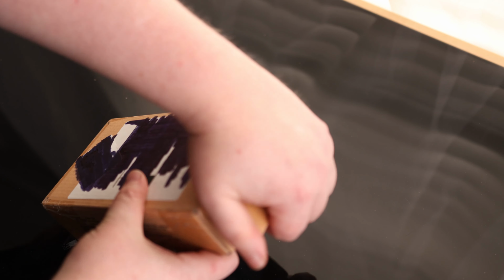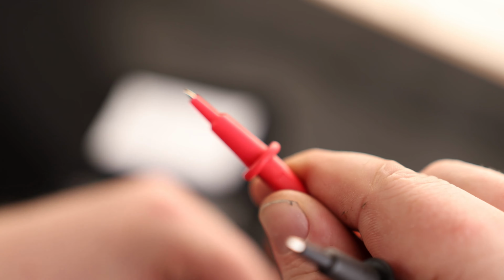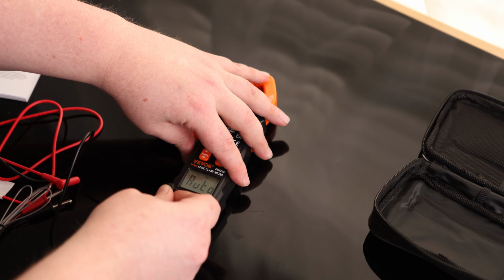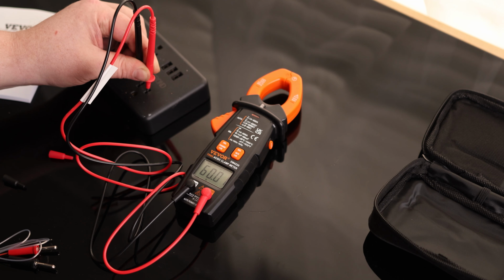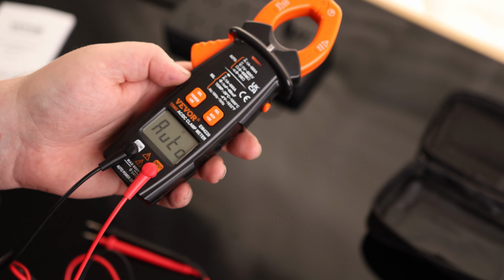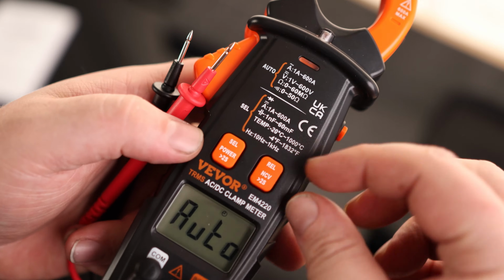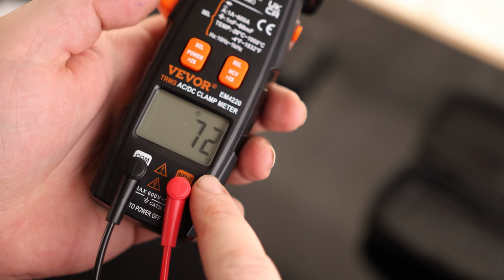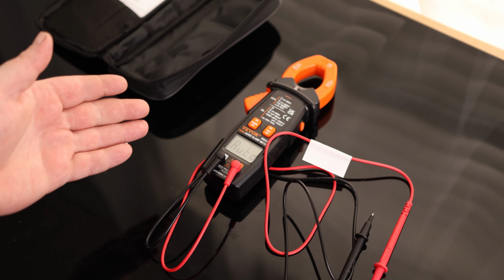Vevor Automatic Set Clamp Digital Multimeter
VEVOR Digital Clamp Meter T-RMS
6000 Counts, 600A Clamp Multimeter Tester, Measures Current Voltage Resistance Diodes Continuity Data Retention, with NCV for Home Appliance, Railway Industry